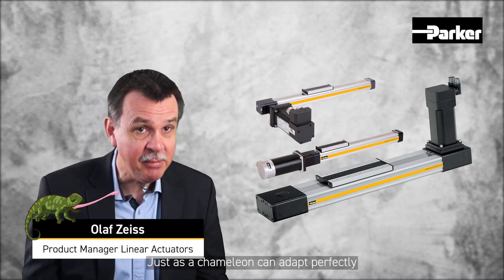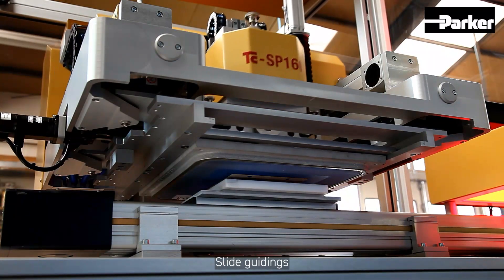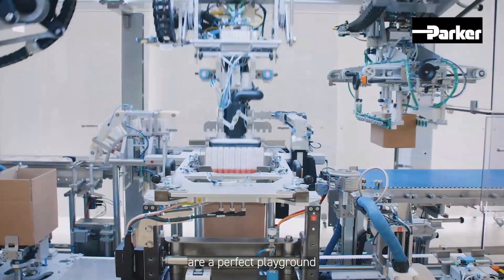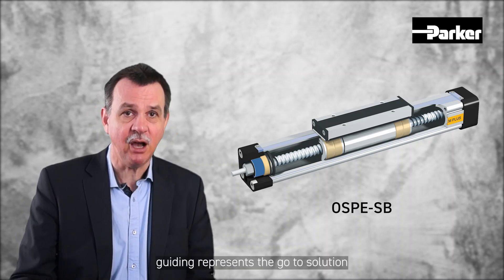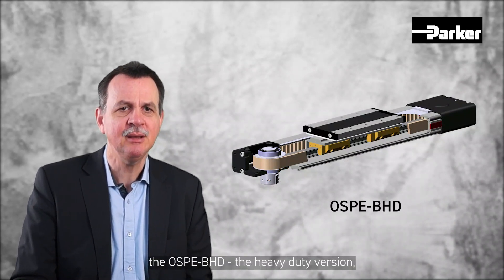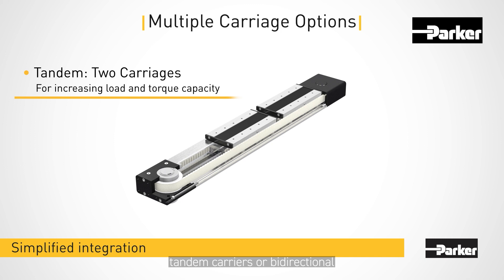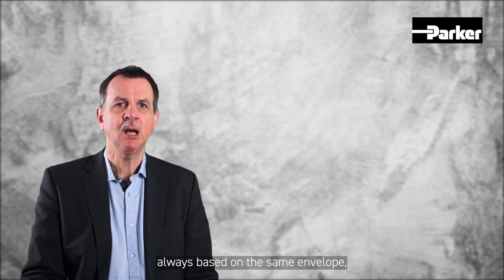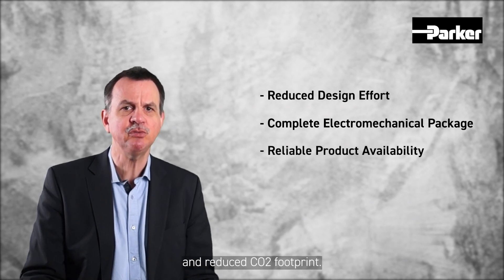Introduction to Modular Electric Actuators OSPE Series | Parker Hannifin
Parker Hannifin's OSP rodless linear actuator family is based on a complet modular concept, which includes pneumatic (OSPP) and electric (OSPE) actuators for a wide range of industrial handling applications. Developed for absolute reliability, high performance and easy handling, OSPE's optimized design can master even the most difficult installation requirements.

Based on the concept of the rodless pneumatic cylinder, well proven worldwide, Parker now offers the complete solution for actuator systems. Developed for absolute reliability, high performance, easy handling and optimized design, ORIGA SYSTEM PLUS can master even the most difficult installation requirements.

Origa System Plus is a completely modular concept, enabling pneumatic and electric actuators to be combined with guides and control modules for all kinds of applications. The main system carriers are the actuators themselves, consisting of extruded aluminium profiles with  double dovetail slots on three sides, providing direct mounting for all modular options.

▬ Social Media ▬▬▬▬▬▬▬▬▬▬
Parker Hannifin